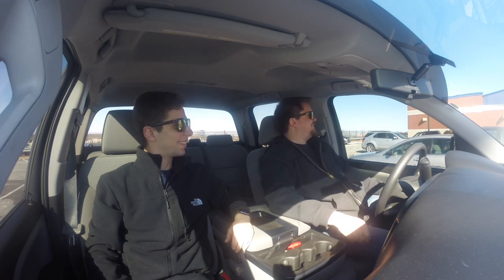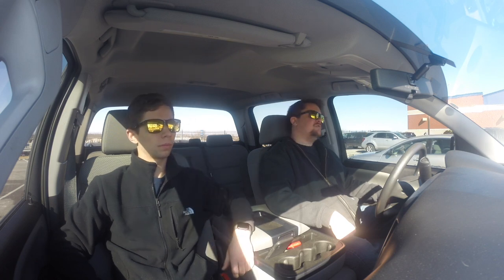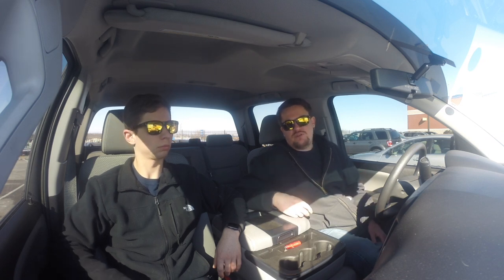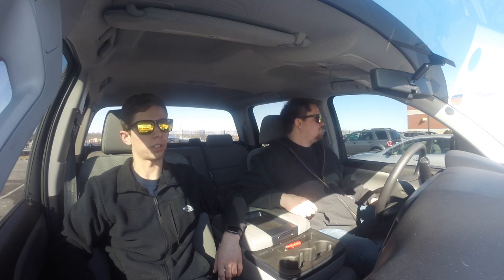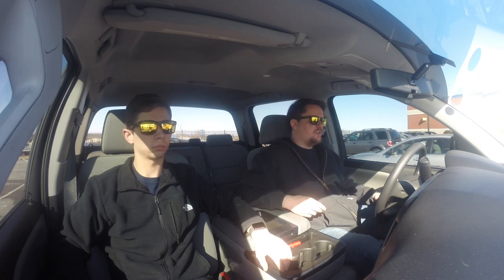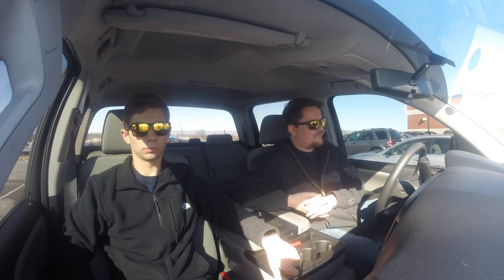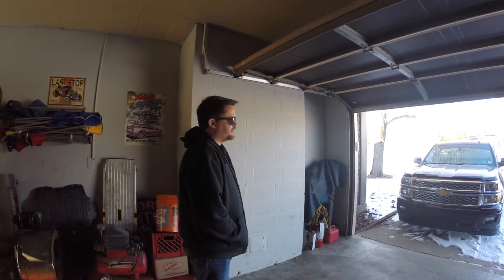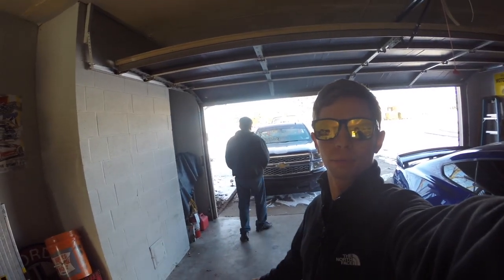The Purple Truck Gets Tuned!!!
We took Zach's 2014 RCSB Silverado AKA The Purple Truck to get tuned.
Thanks to Gregs Tuning operation for tuning the truck and making great power.

Specs:
2014 Silverado 5.3
Brian Tooley stage 1 vvt truck cam
Pacesetter long tube header and catless Y pipe
AIRAID intake tube